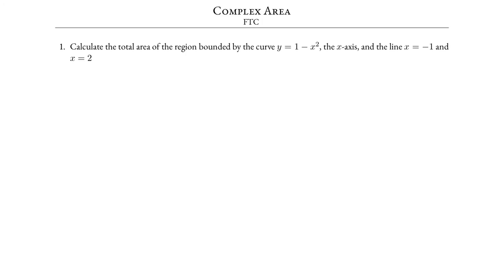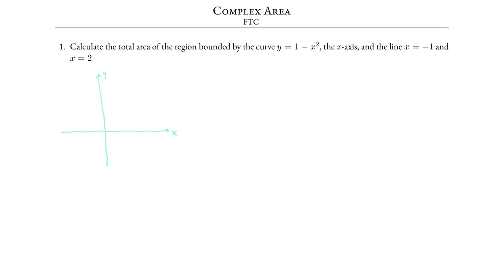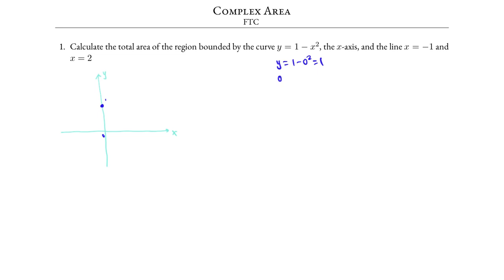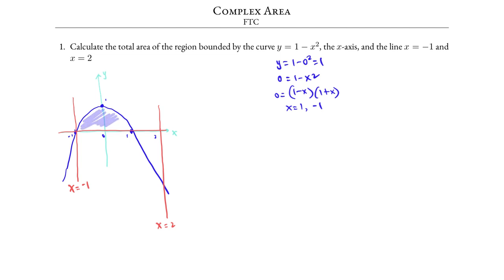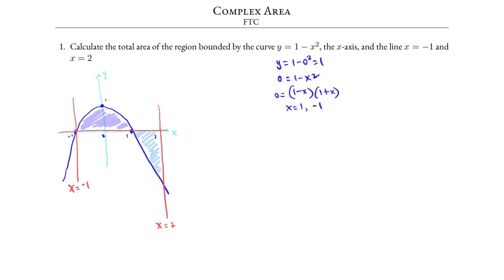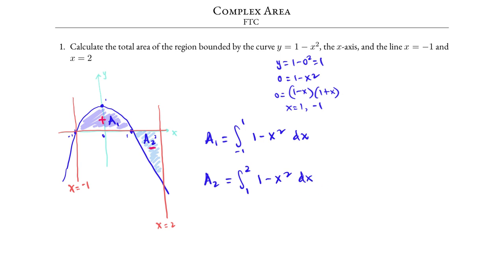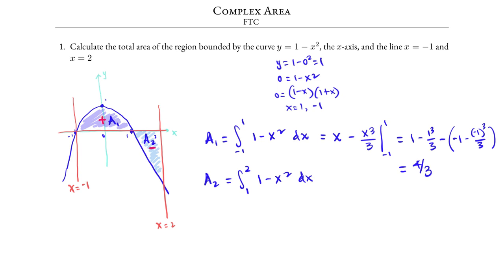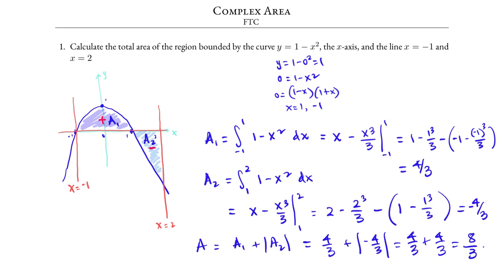Waner 604 FTC Complex Area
FTC Complex Area